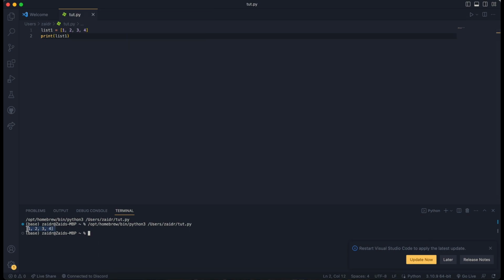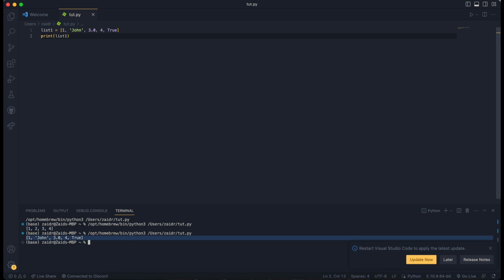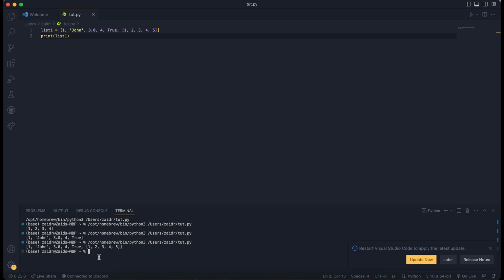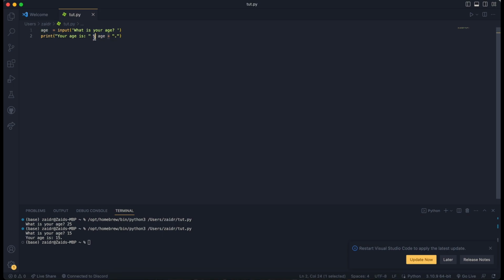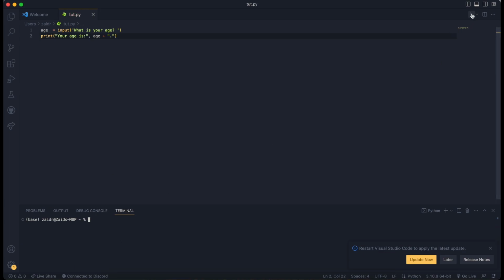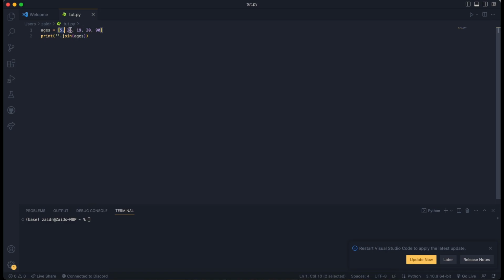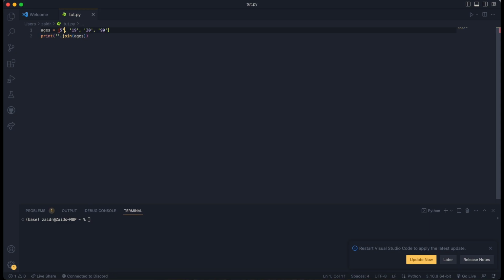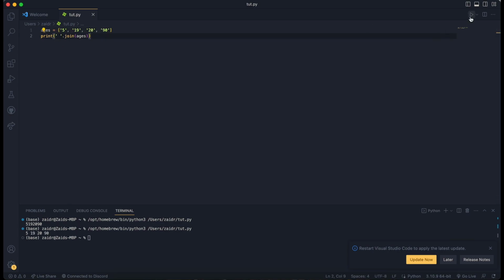Python Lists, Inputs & Strings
In this video I go over python lists, inputs and strings for beginers.